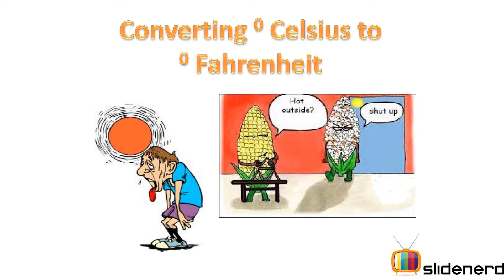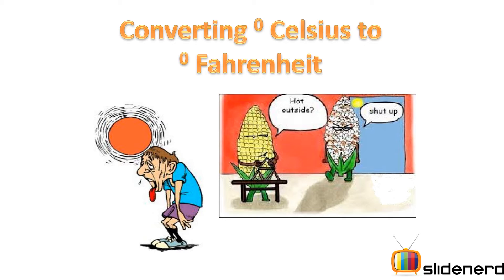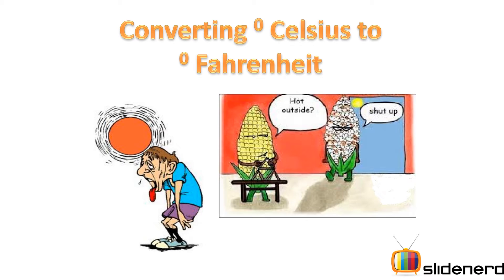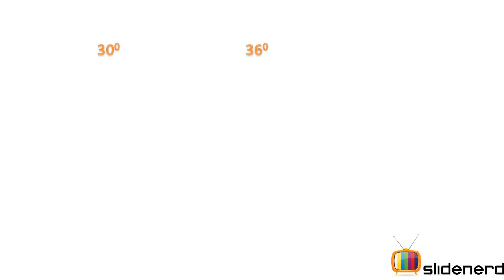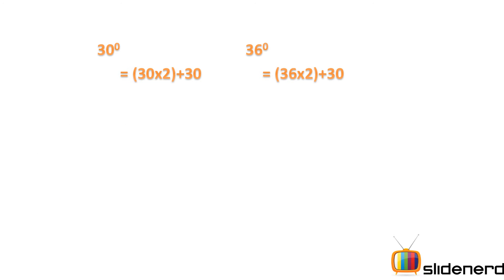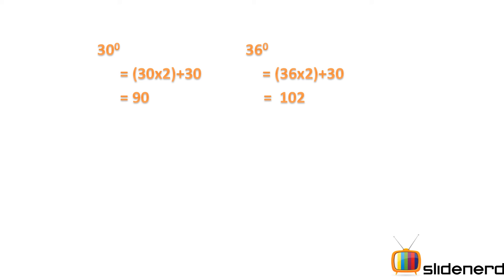31 convert Celsius to Fahrenheit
this math tricks video shows how to convert Celsius to Fahrenheit which you may find useful for competitive examinations